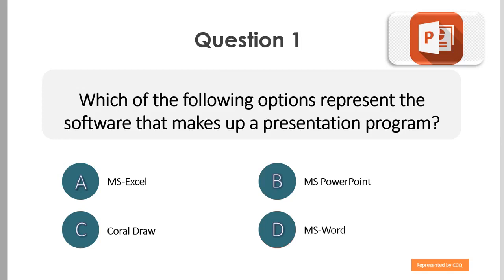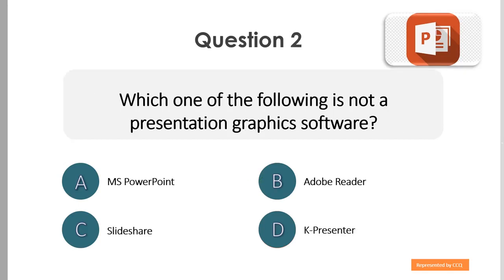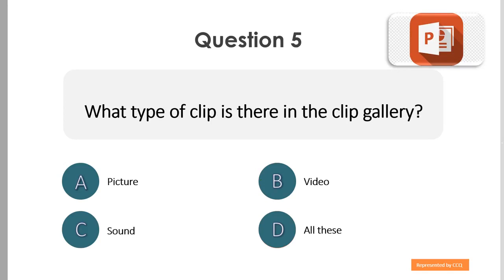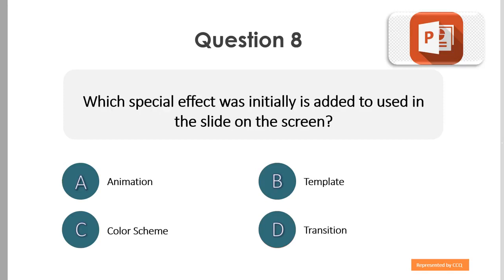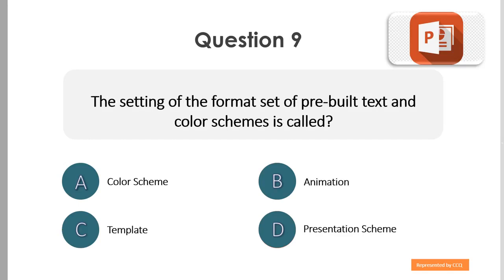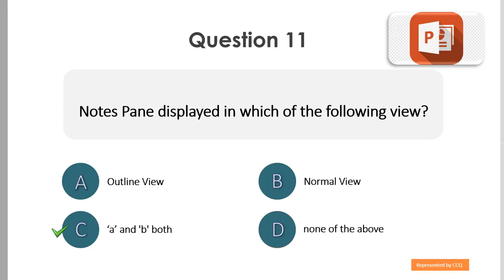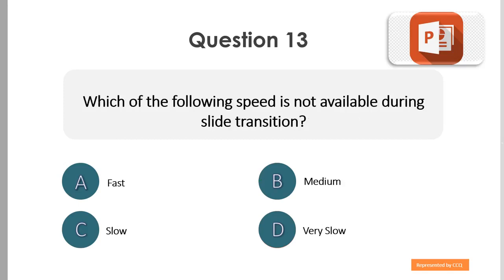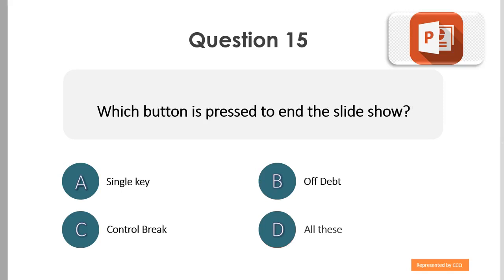MCQ | POWERPOINT QUESTION | PART 1 | पावरपॉइंट के प्रश्न | MS POWERPOINT | BASIC QUESTIONS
This MCQs will help u in competitive  exam. I hope u will get some knowledge form my video.

All my question is free of cost